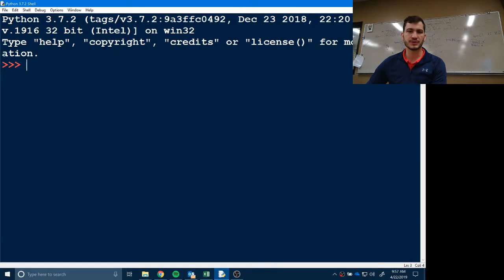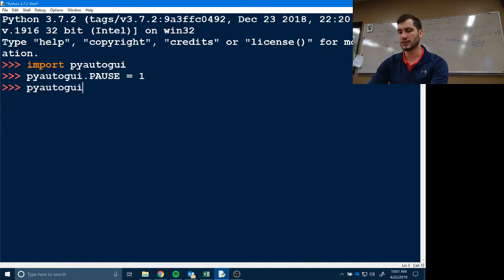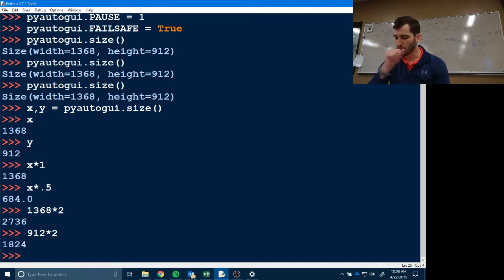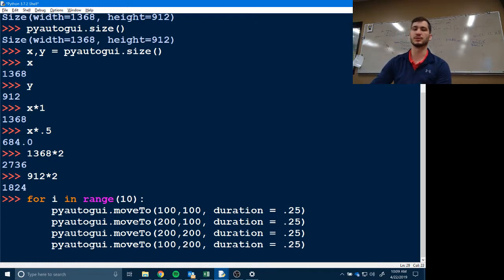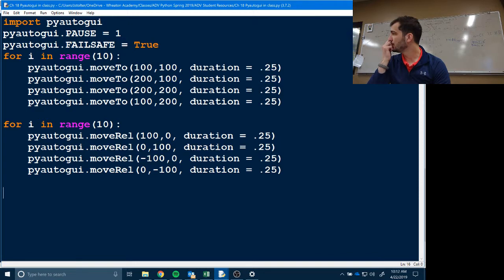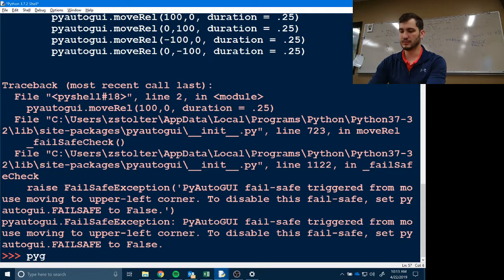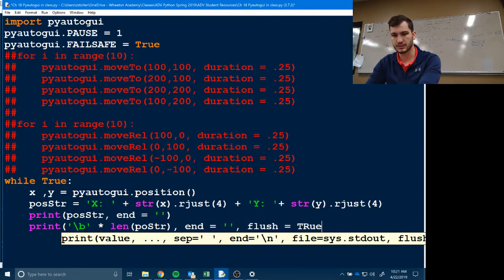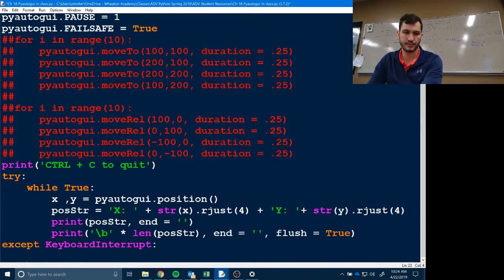Pyautogui Track Mouse Postition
Writing a program that will track the mouse position and give you the x,y coordinates of the mouse pointer.